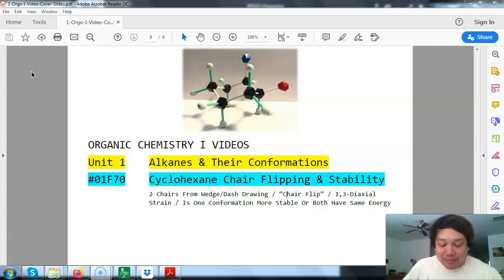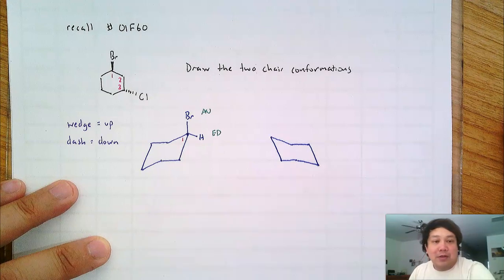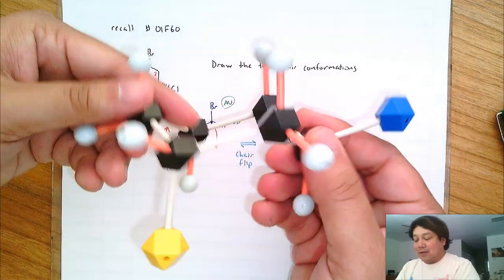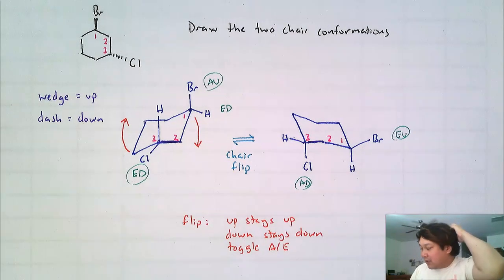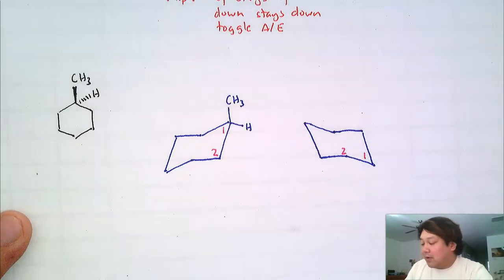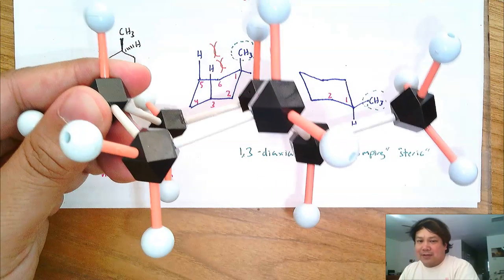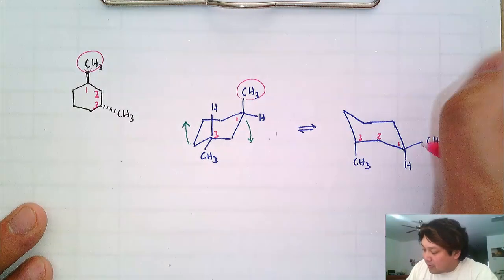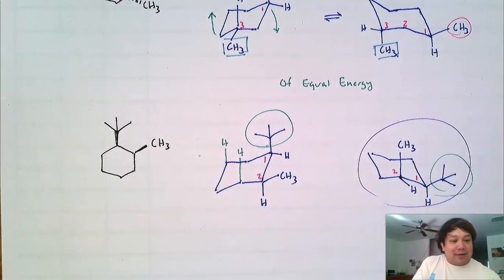Unit 1: Cyclohexane Chair Flipping & Stability 01F70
2 Chairs From Wedge/Dash Drawing / “Chair Flip” / 1,3-Diaxial Strain / Is One Conformation More Stable Or Both Have Same Energy